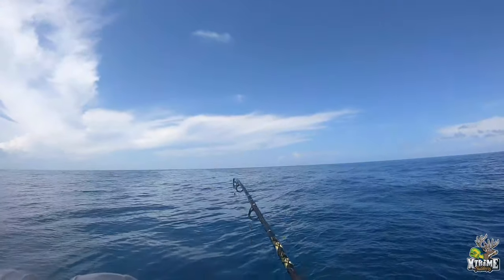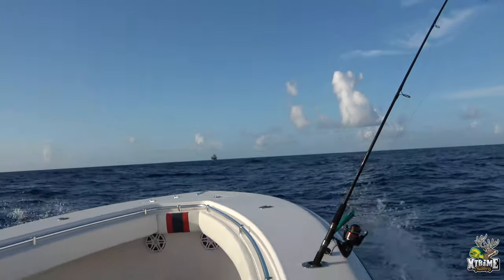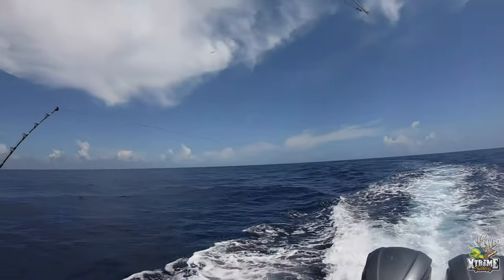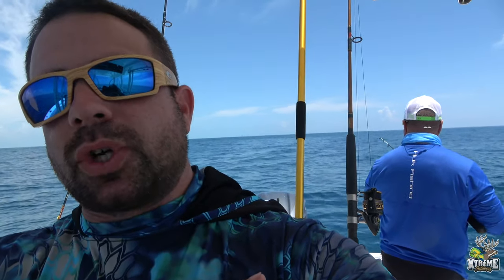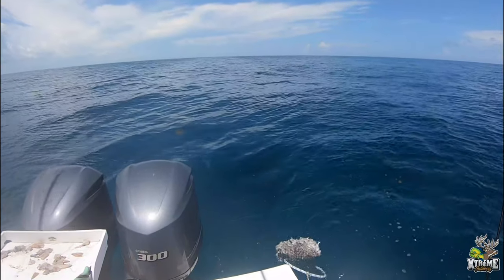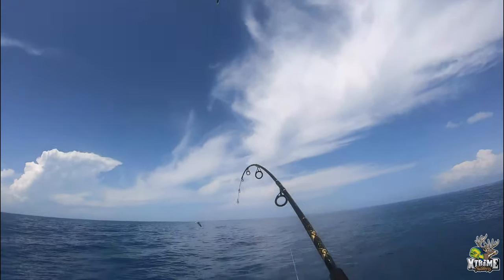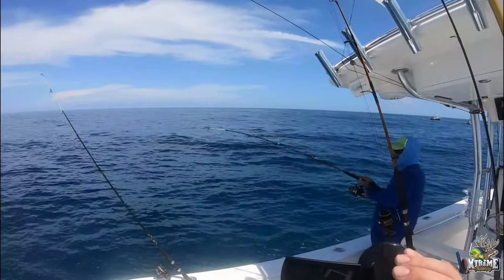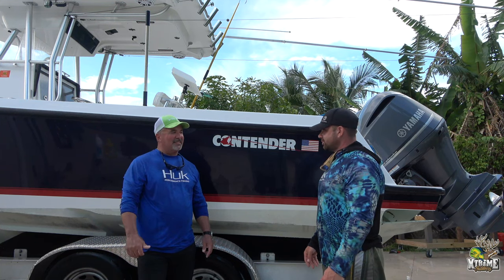MUTTON n' MAHI MADNESS in MIAMI !!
In this video Ray and Marcos go on a hilarious and epic adventure to slay some maki and yellowtail. They end up getting thrown for a loop at the yellowtail spot and start hammering the muttons!! This video is all fun and great fishing!! Give us a follow on instagram and Facebook too!! Thank you to all of you!

and

R & J Outfitters - Book your hunt of a lifetime!